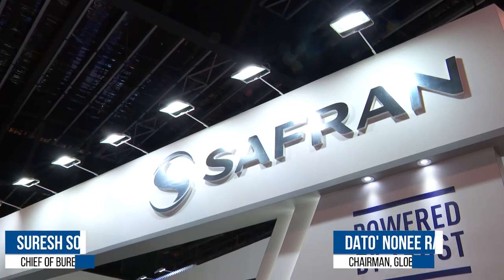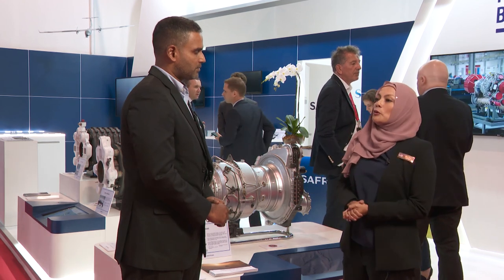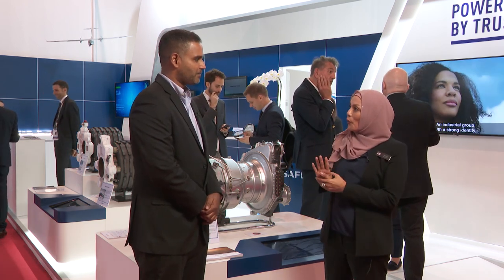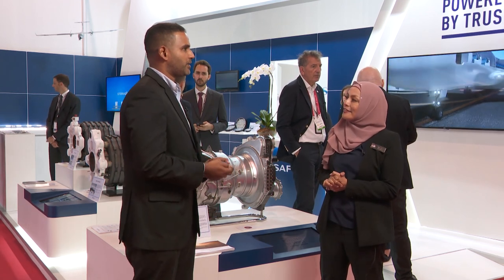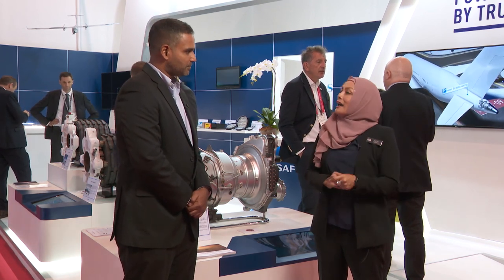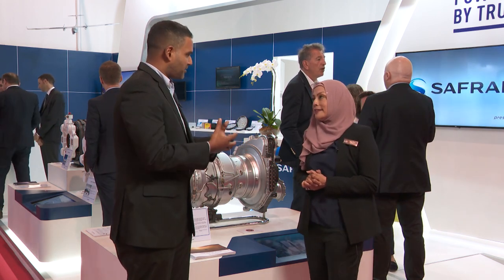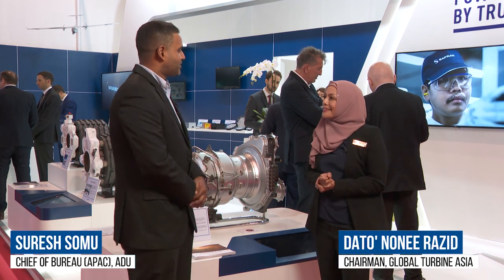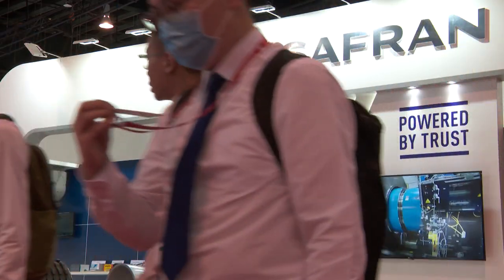Suresh Somu, Chief of Bureau, in conversation with Dato Nonee Radzi, Chairman, GTA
Suresh Somu, Chief of Bureau, (APAC) in conversation with Dato Nonee Radzi, Chairman, Global Turbine Asia (GTA) Interviewed by ADU Aviation & Defence Universe is a specialized news and information website.It covers the Armed forces, Homeland security, Defense industry, Civil Aviation and  International relations.